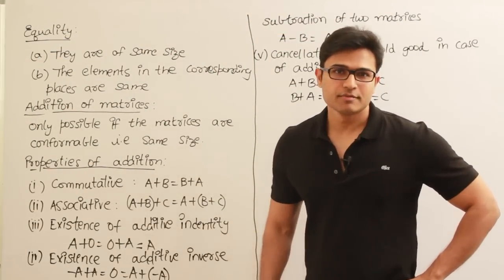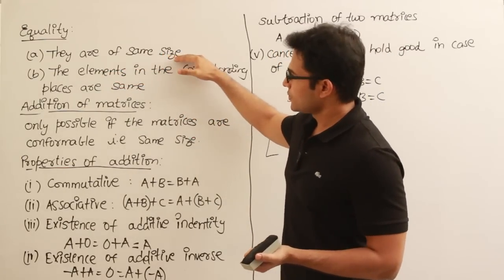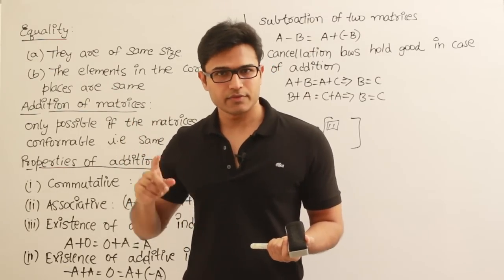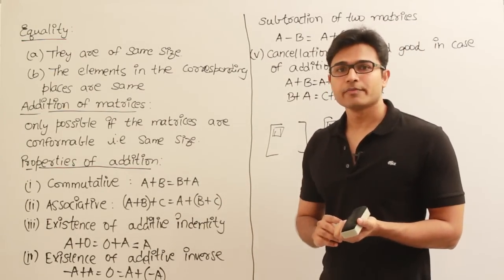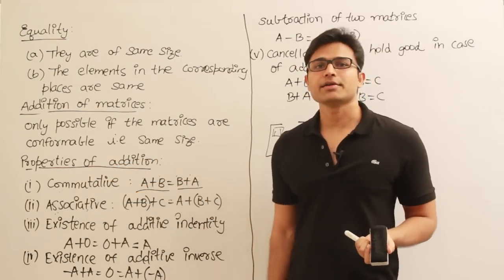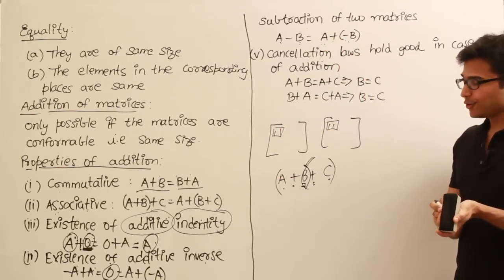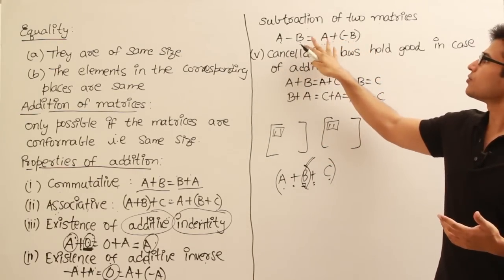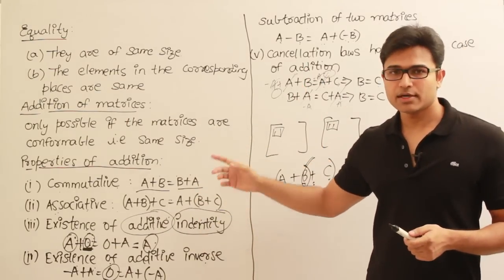Matrices 2 (Addition of Matrices)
- Addition of matrices